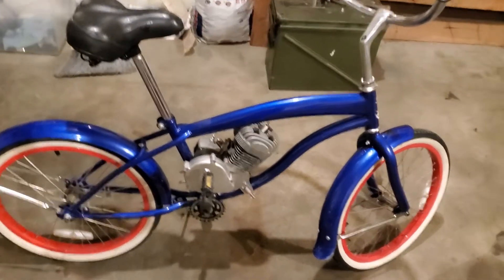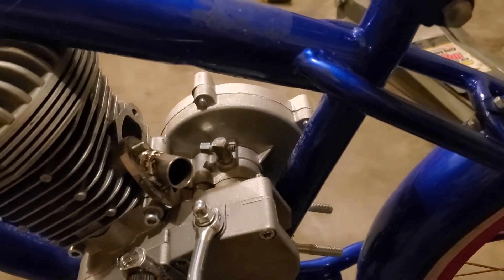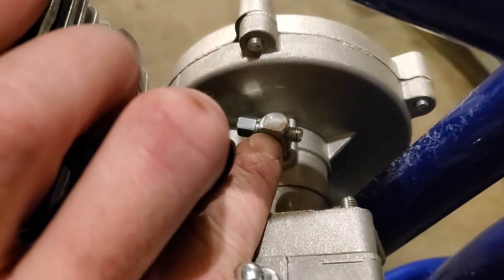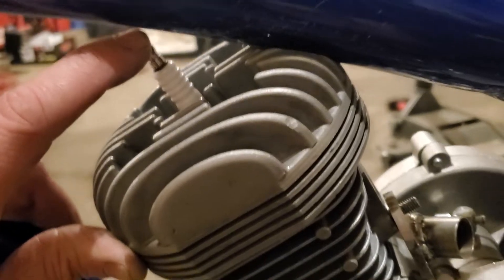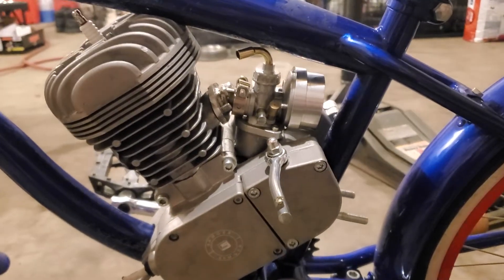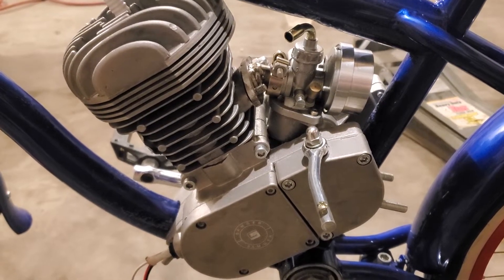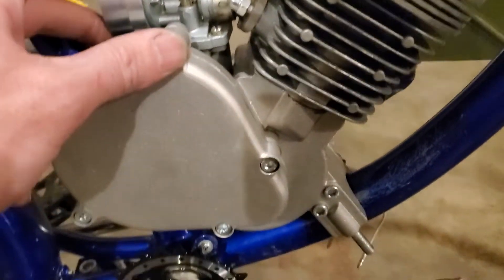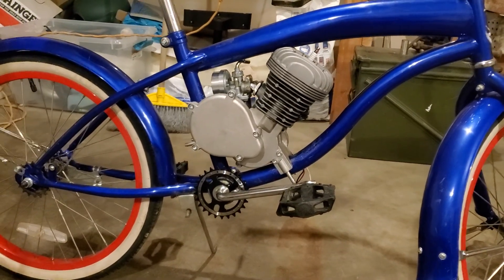Motorized bike build fitting the engine and carb. pt1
Sharing my motorized bicycle build. and giving some tips on fitting to a small frame bike.